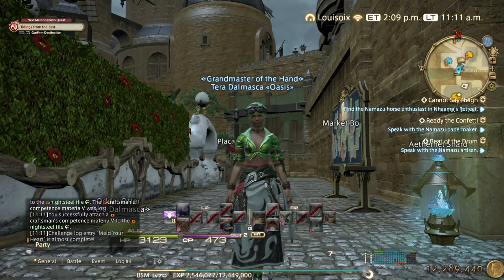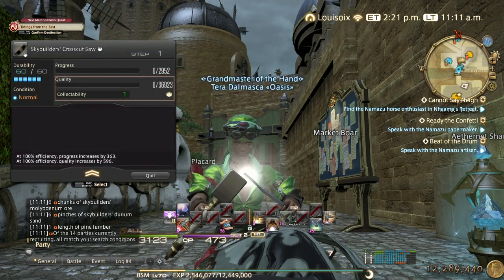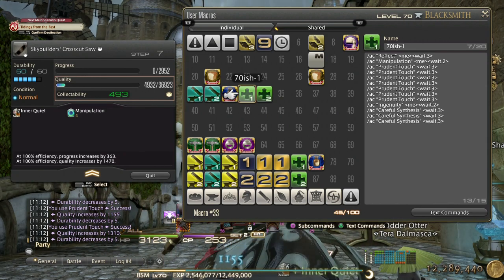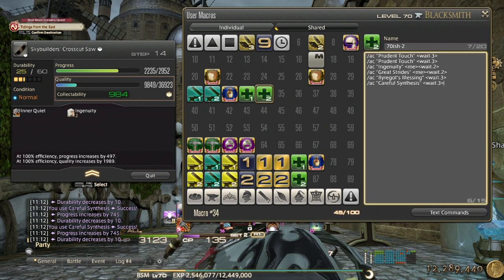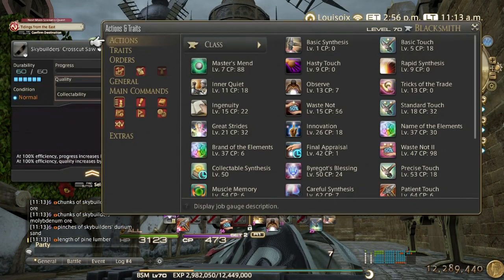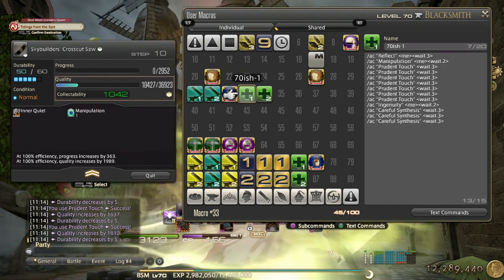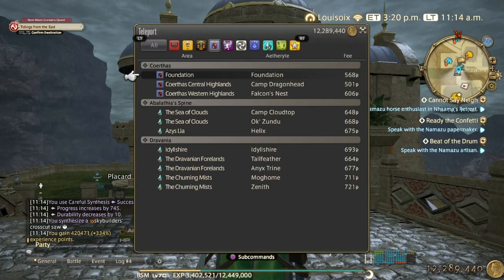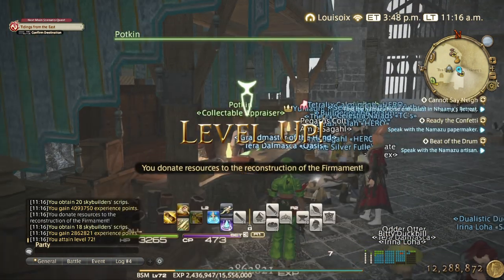Final Fantasy XIV - LVL 70 Ishgard Restoration Hand In Macro